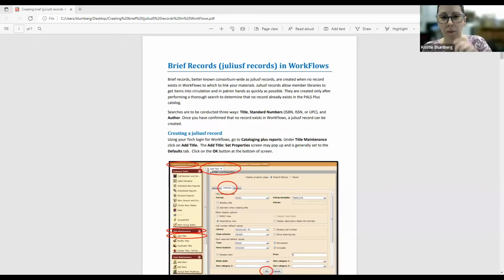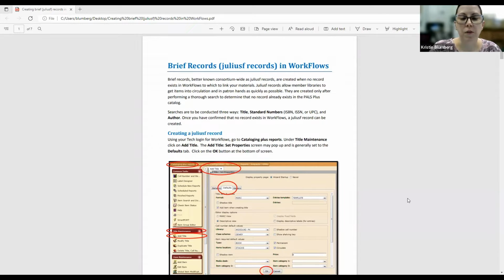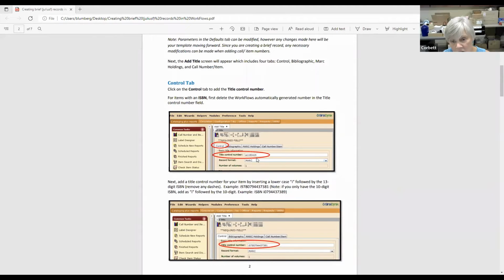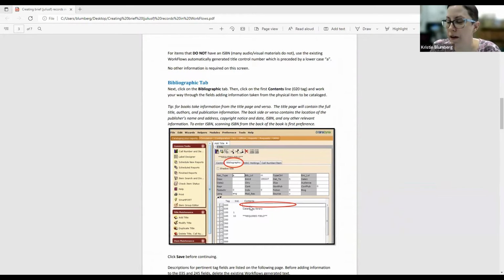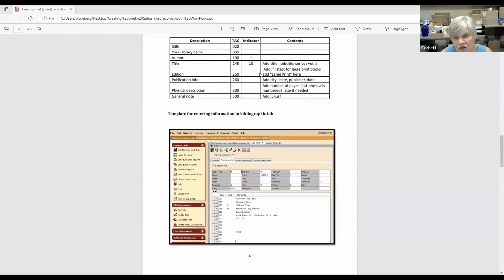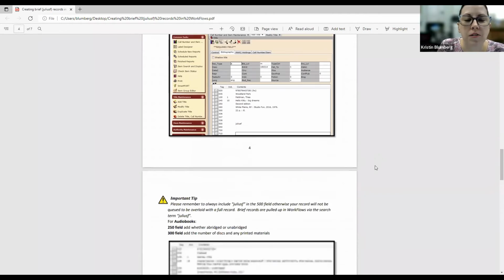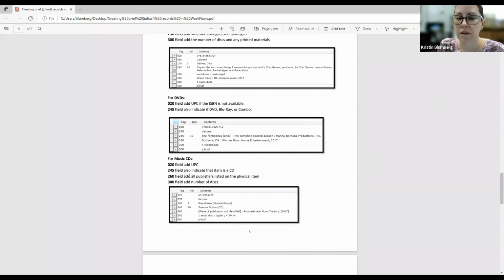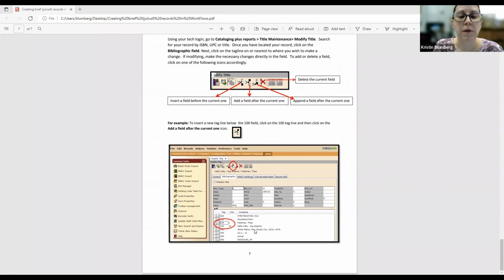How to Create a Brief Record (juliusf) - August 9, 2022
In this Pop-up Workshop, we will be discussing how to can create a brief item record in WorkFlows when the item you are linking does not have a record in our system.